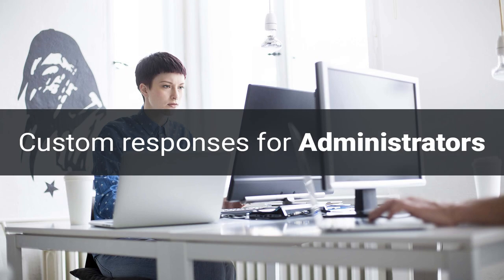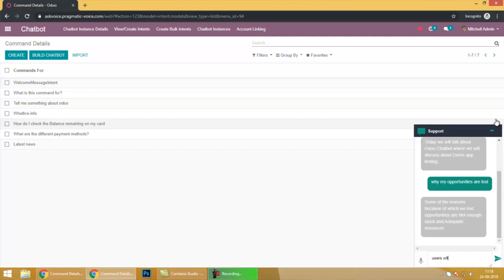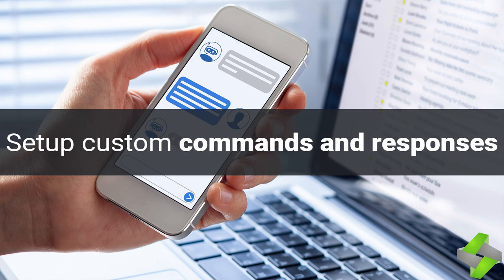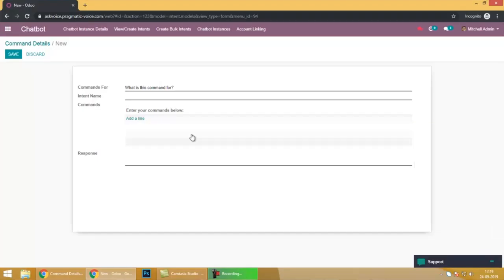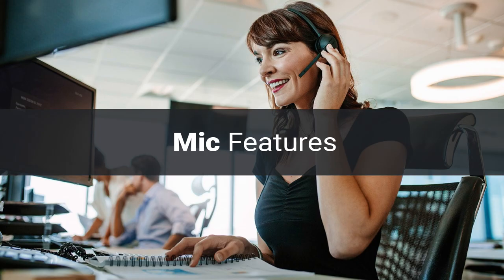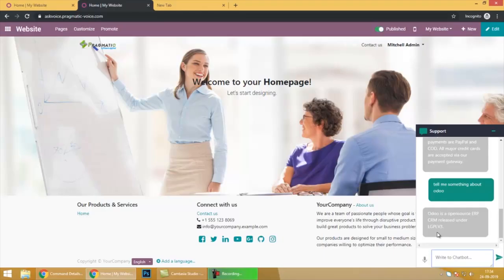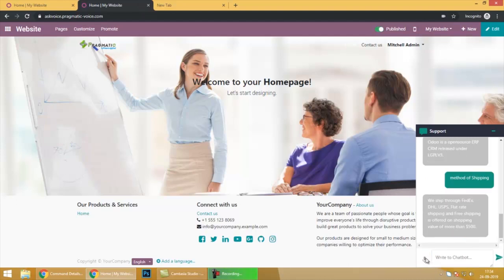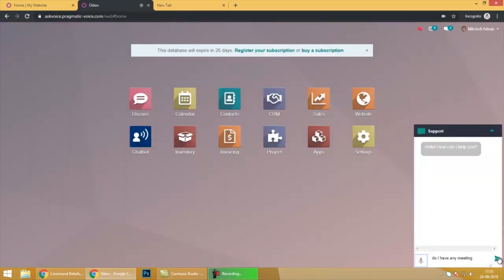Odoo AI Chatbot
It is capable of handling customer service related queries as well as custom Odoo analytics based queries. It can work on the website and in the Odoo app. The best part is, you can add your custom intents based on the data you may be having in your Odoo instance.